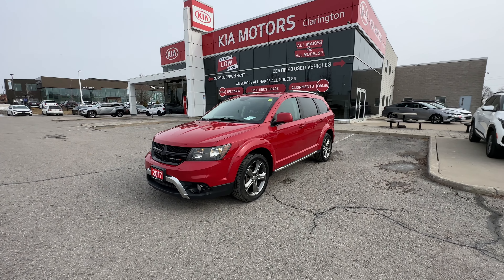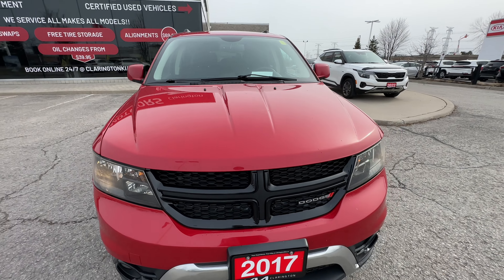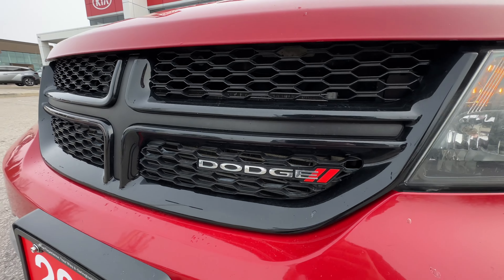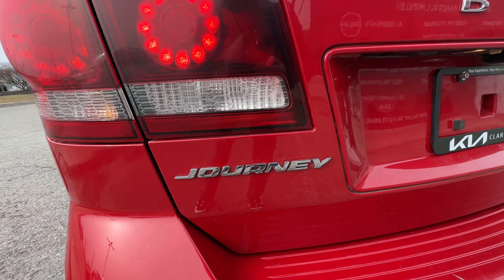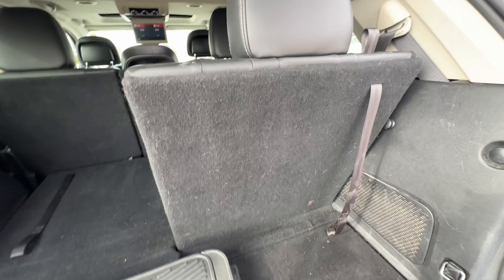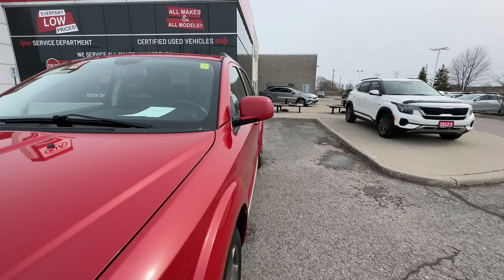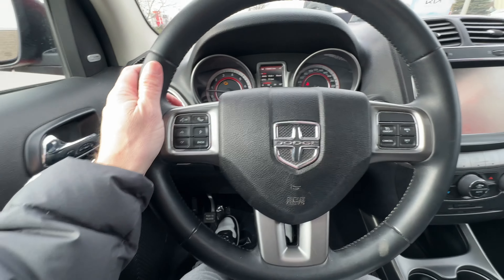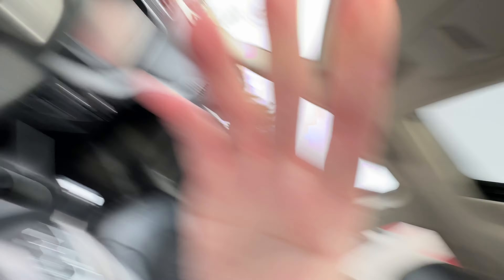2017 Dodge Journey | Crossroad 7- Passenger | Tour at Clarington Kia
This is a fantastic find. This Journey is the 7-Passenger model with the rear DVD entertainment system, flexible seating, comfort for mom & dad upfront and is in excellent condition.

for the best car buying experience you'll ever feel. Clarington Kia is Your Experience Your Way.